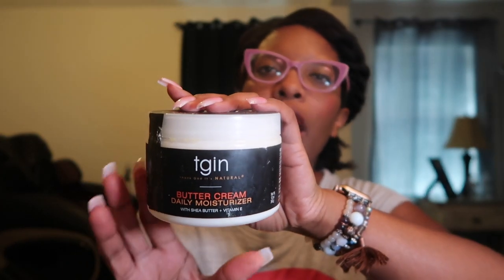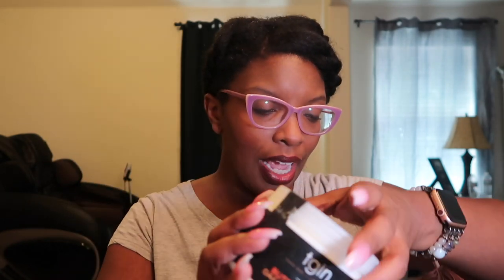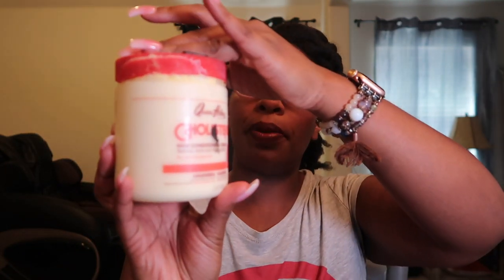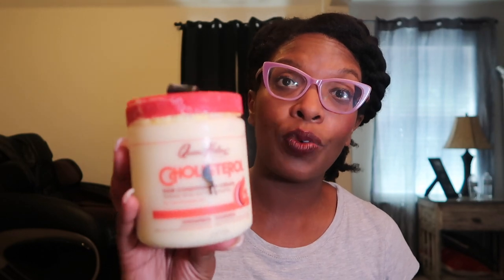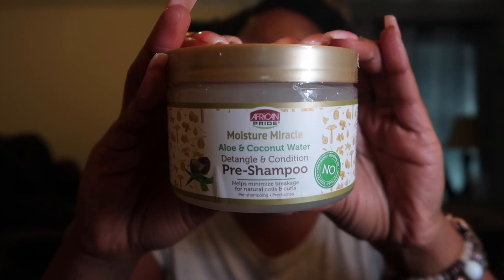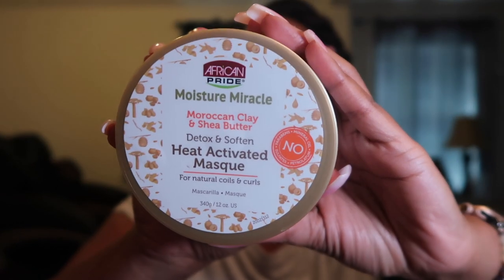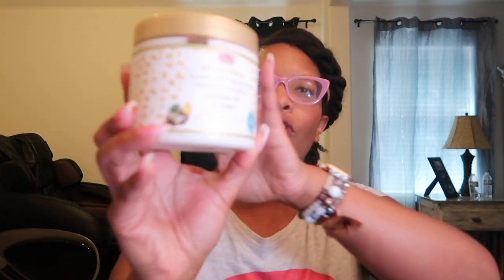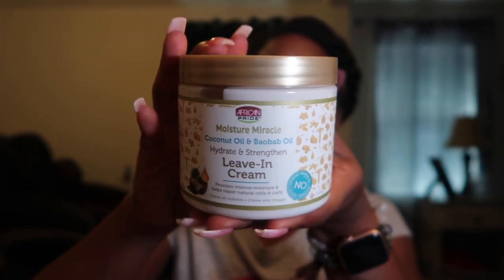Sally's Beauty Mini Haul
Products
TGIN Buttercream Daily Moisturizer
TGIN Moisture Rich Sulfate Free Shampoo
Talliah Wajid Curly Curl Cream
African Pride Hydrate and Strengthen Leave-in Cream
African Pride Moisture Miracle Aloe & Coconut Water Pre-Shampoo
African Pride Detox & Soften Heat Activated Masque
Queen Helene Cholesterol Conditioning Cream

Intro: Music by Ryan Little - sunkissed.
EQUIPMENT USED
🔸 LAPTOP: MAC